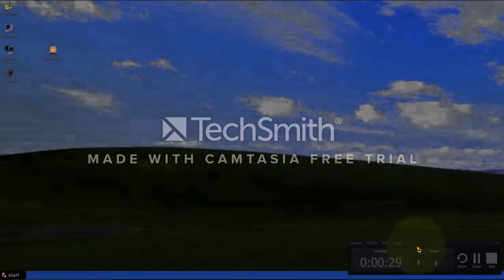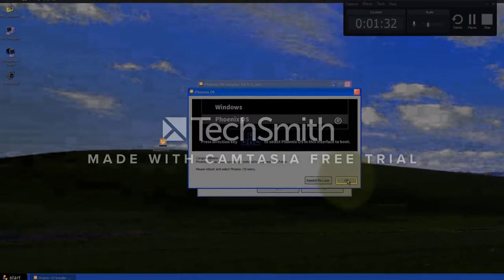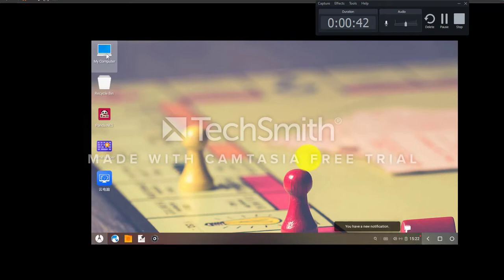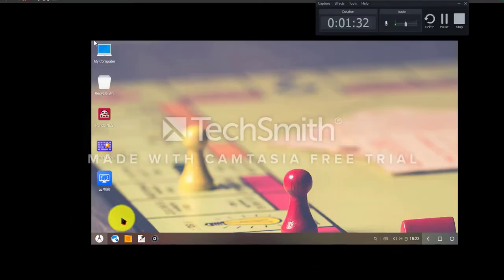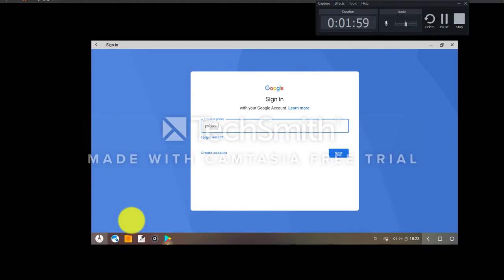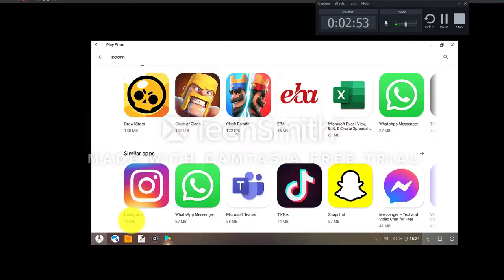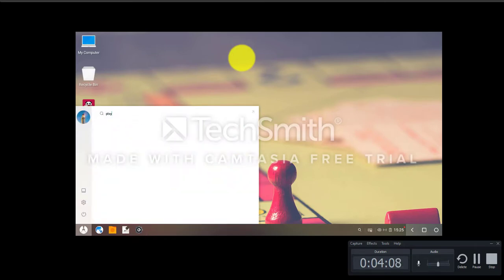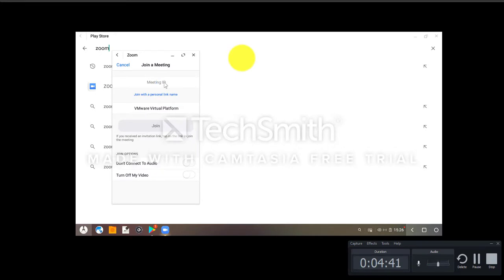easily install android dualboot